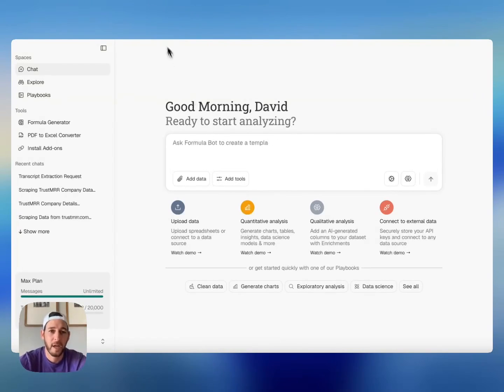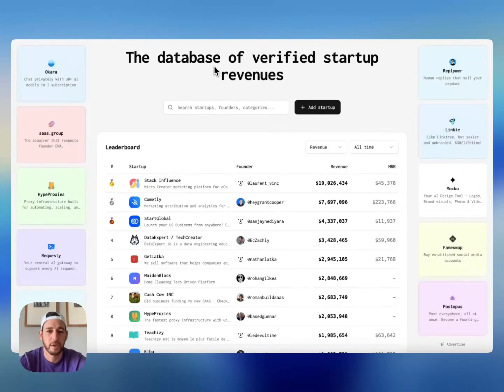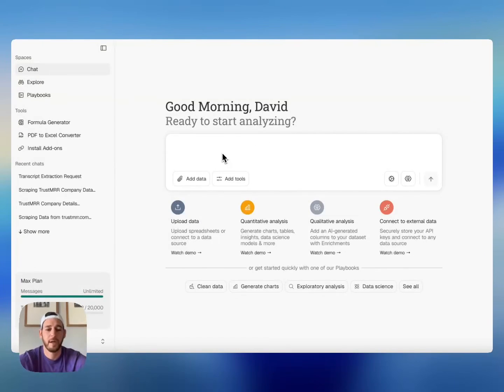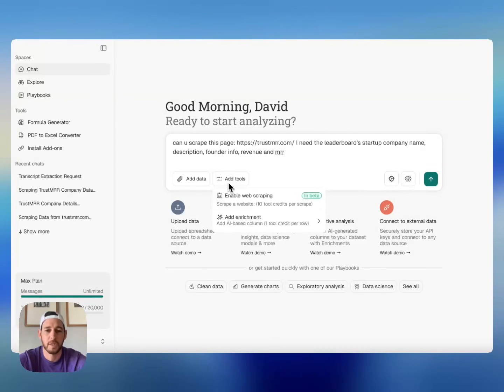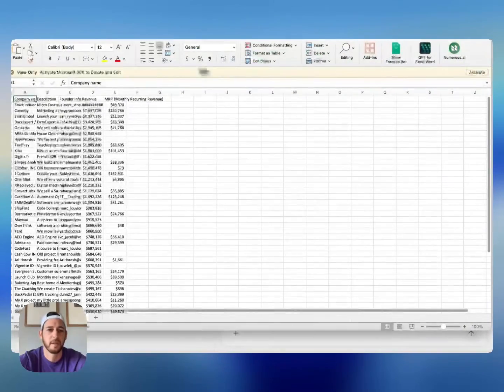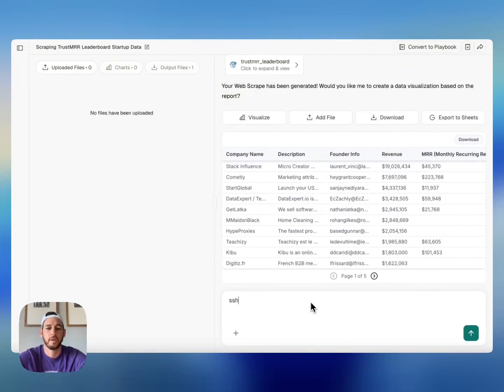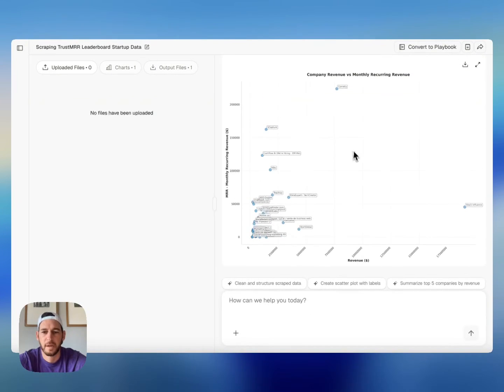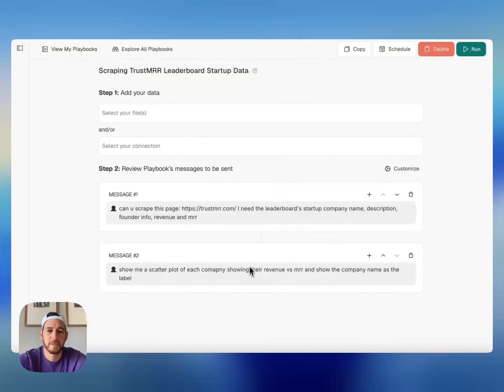How to scrape websites using AI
In this video, you’ll learn how to scrape any publicly accessible website - from structured tables to unstructured content like articles - and turn it all into a clean, structured Excel file ready for analysis.

0:00 How can you use AI to web scrape any publicly accessible website?
0:10 How do you pull information from articles and tables and convert them to Excel files?
0:24 How do you scrape startup data from Trust MRR website?
0:56 How do you request specific fields like company name, description, founder, and revenue?
1:32 How do you view the scraped data in Excel format?
1:47 How do you analyze the data further after scraping?
1:51 How do you create a scatter plot showing company revenue versus monthly recurring revenue?
2:19 How do you set up automated periodic scraping?
2:30 How do you convert your analysis into a playbook?
2:43 How do you schedule automated reports to be delivered to your email?